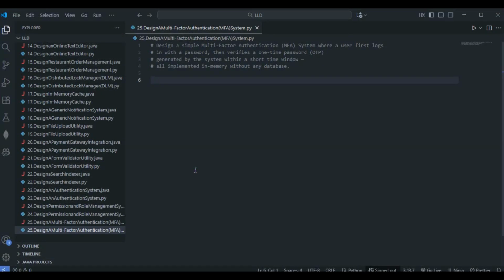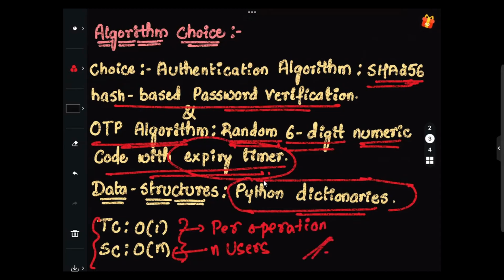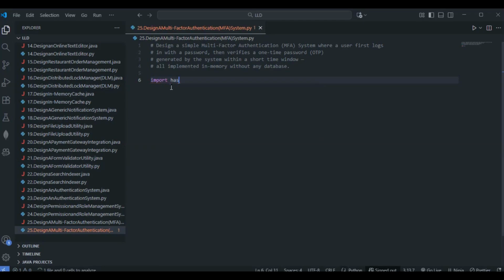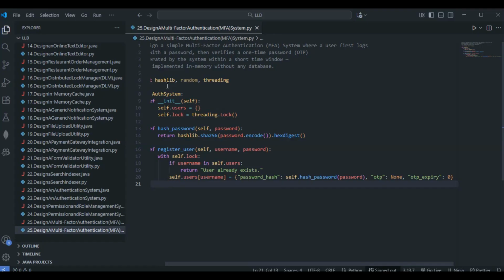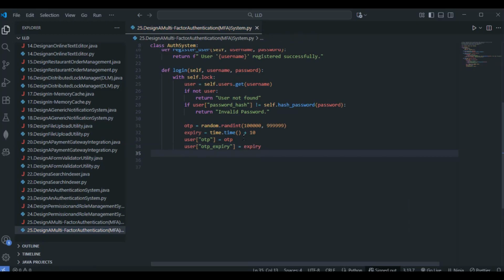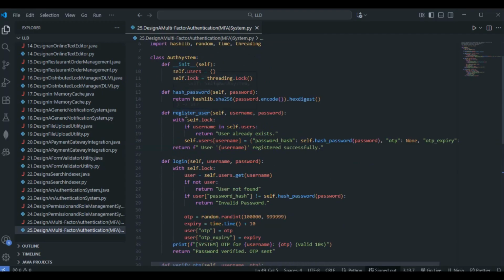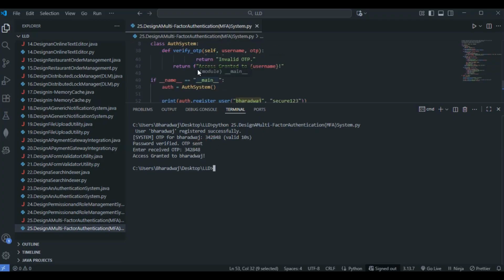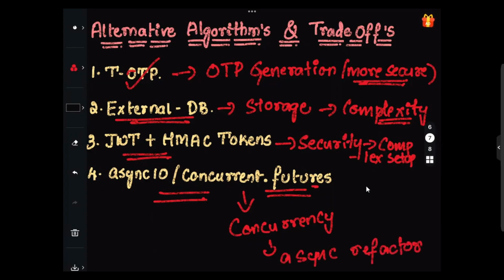25. Design a simple Multi-Factor Authentication (MFA) System